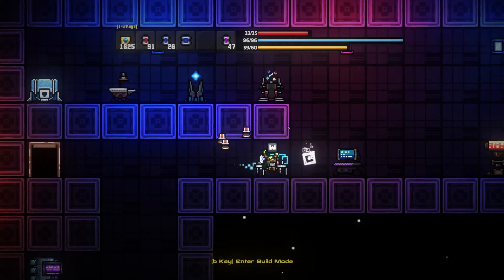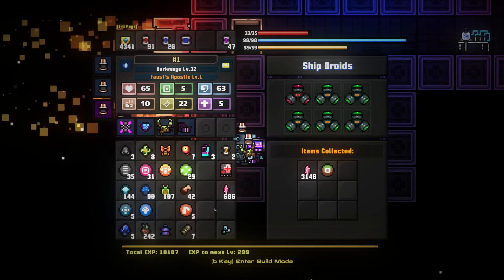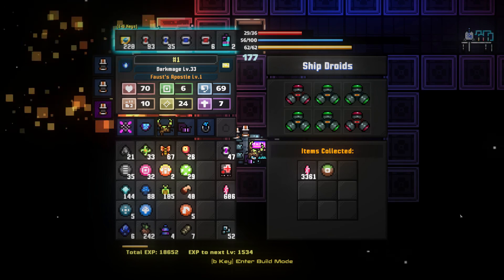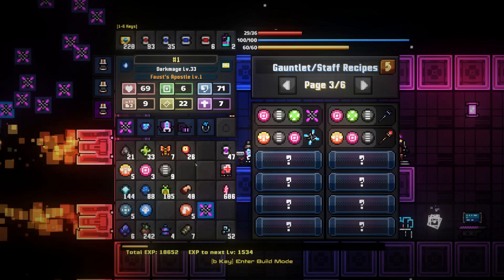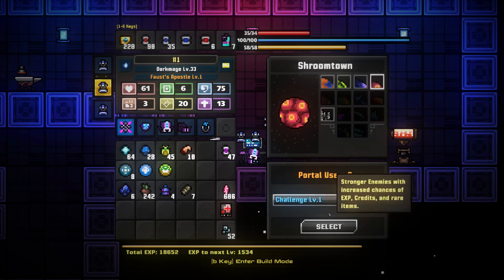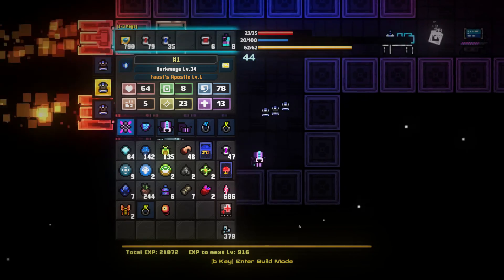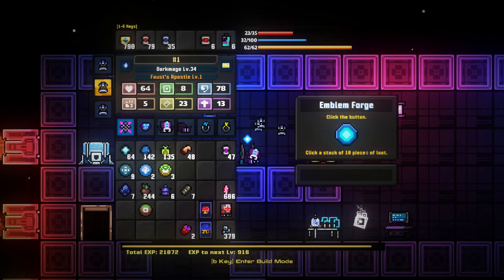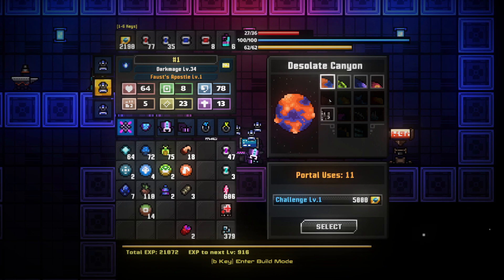Roguelands: Zero to Hero #5 - Crafty Flutterflies...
This is mostly a crafting episode. They're not as filled with action or information, but they are just as crucial in taking any account from zero to hero.